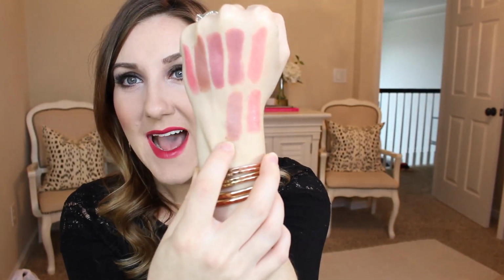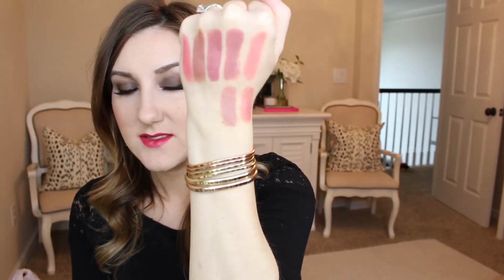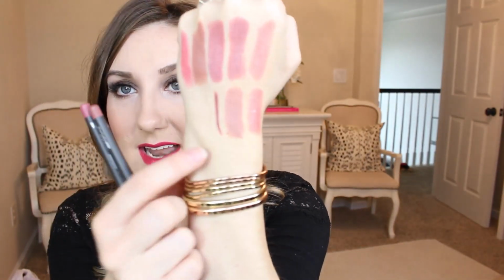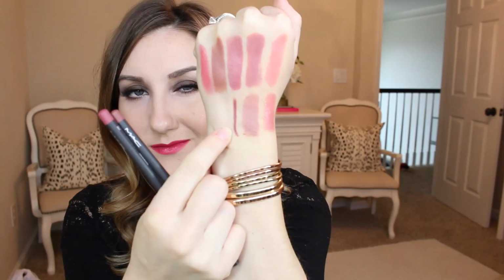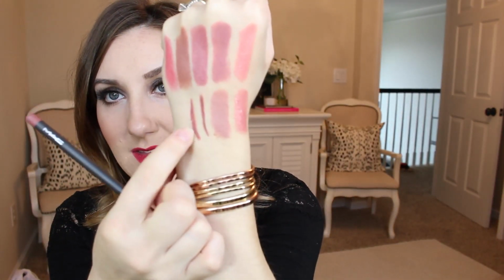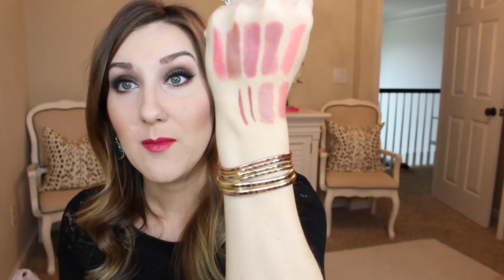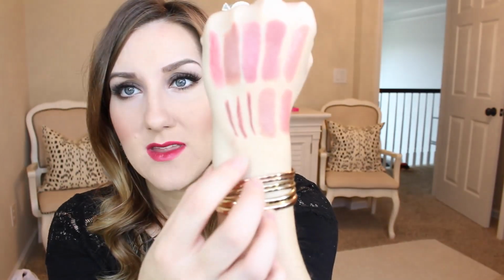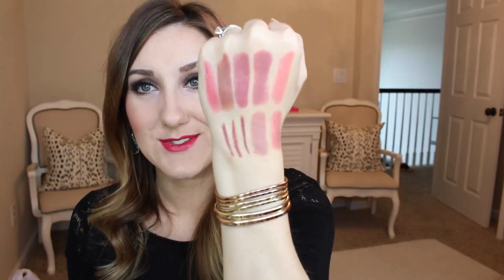Makeup Haul | MAC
products mentioned:

lipblossum
velvet teddy
coral bliss
faux
brave
blankety
peach blossom
half red
soar
whirl